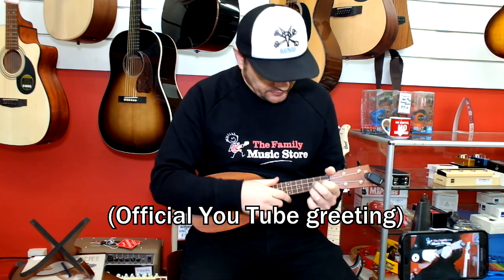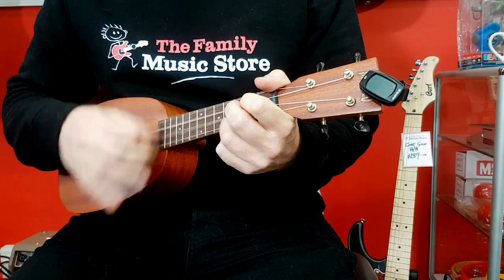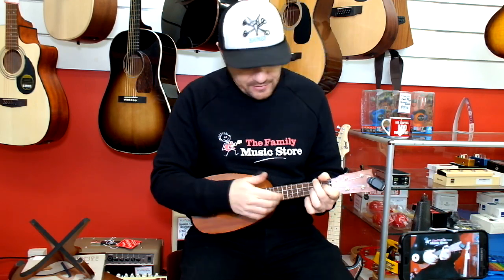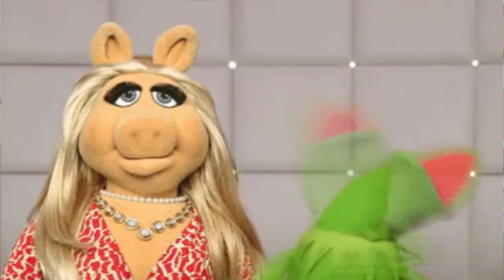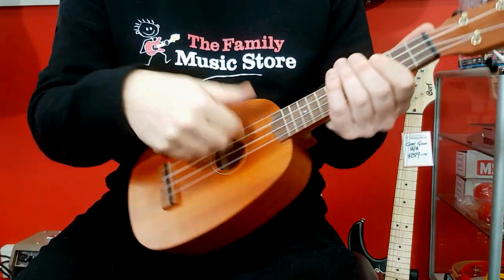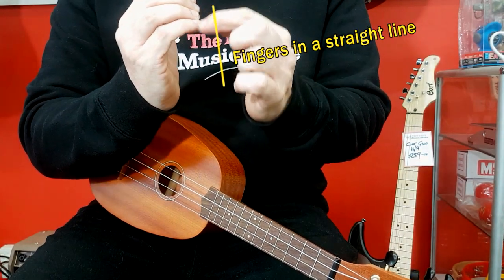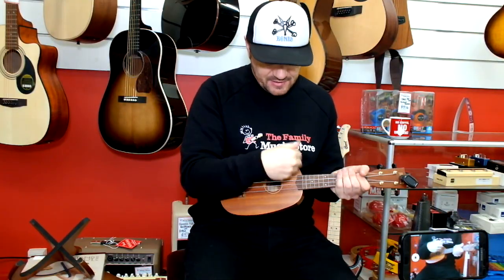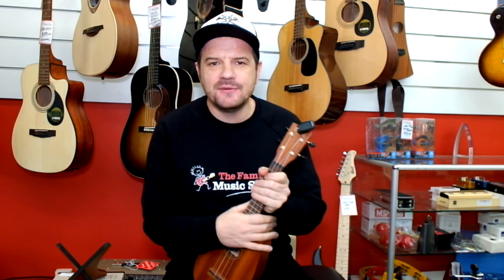How To Strum A Ukulele The "Proper" Way. SUPER FAST Ukulele Strumming Technique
Cam from The Family Music Store show's you how to strum a ukulele. No pick required. It's a clean, fast strumming technique that requires a bit of practice but is definitely worth the effort.

Note, when we say anchor it into your chest, we really mean ribs/body.